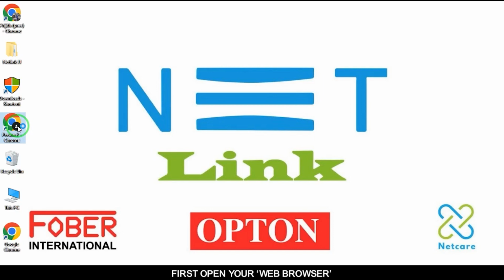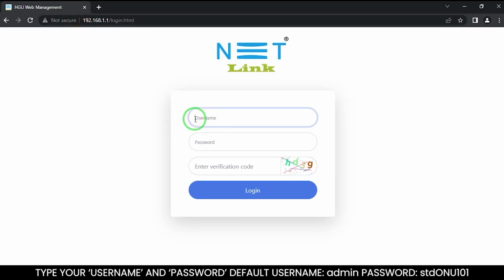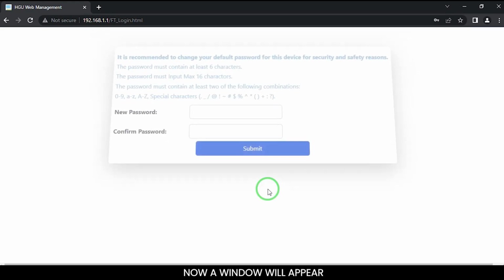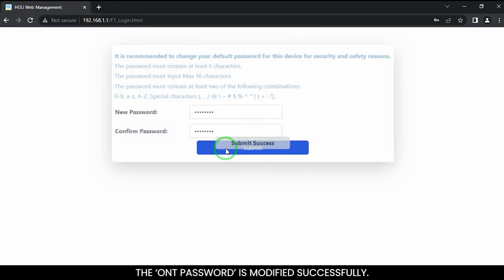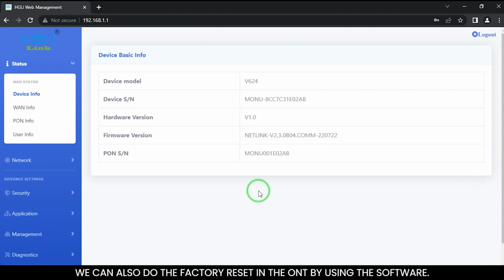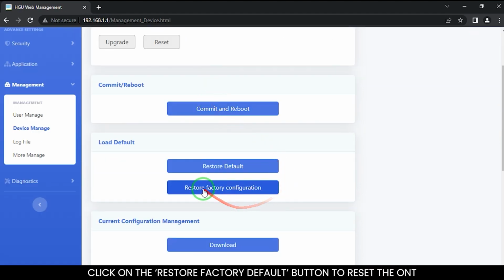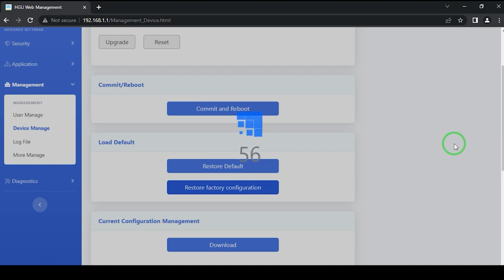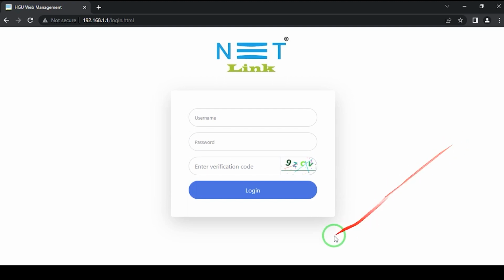How to Factory Reset Netlink V2804AC-Z? Informative video-173